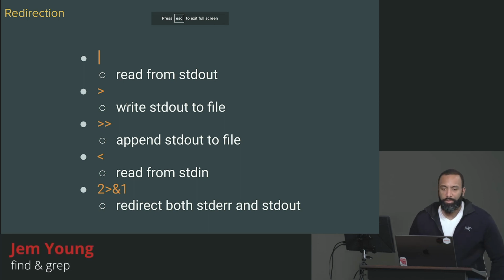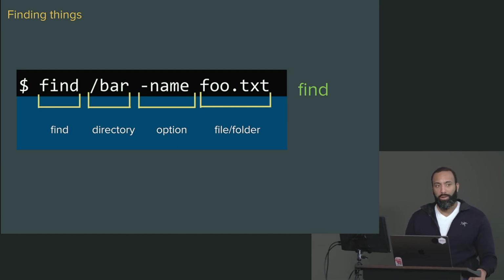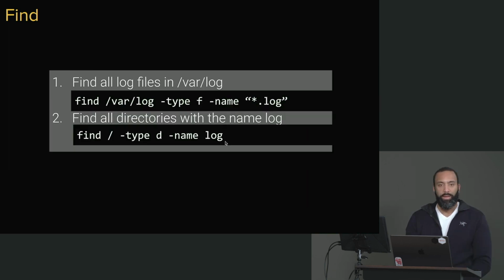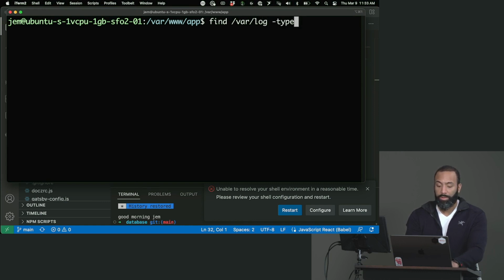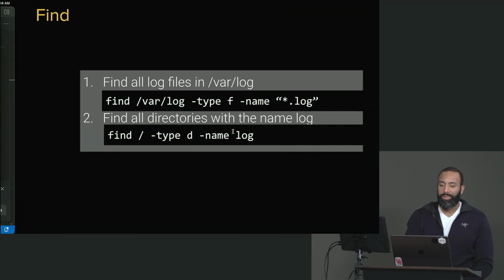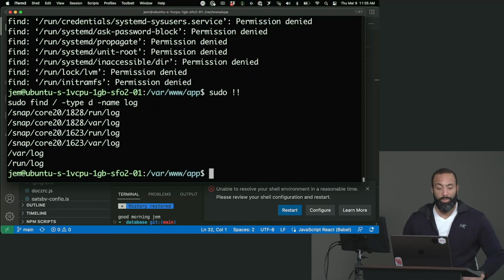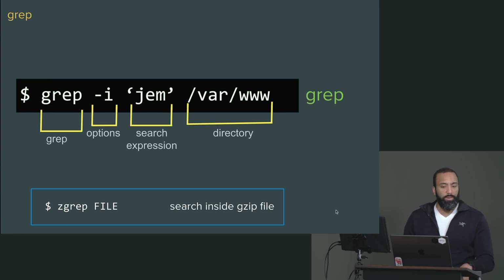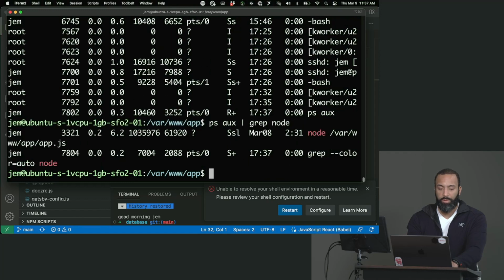39. find & grep